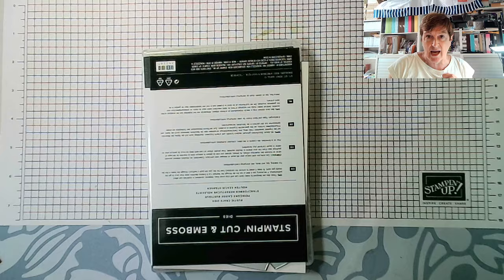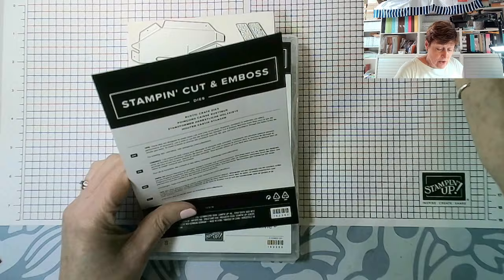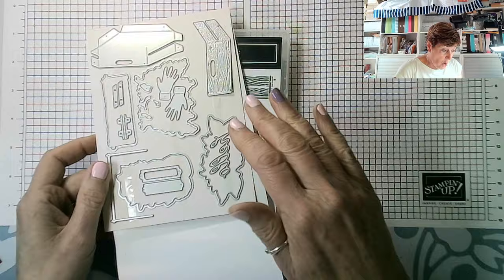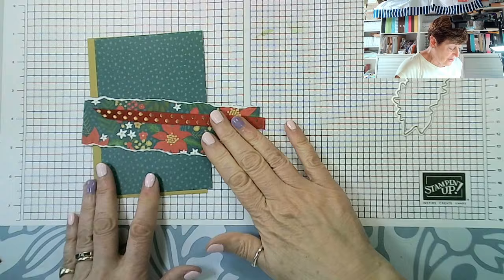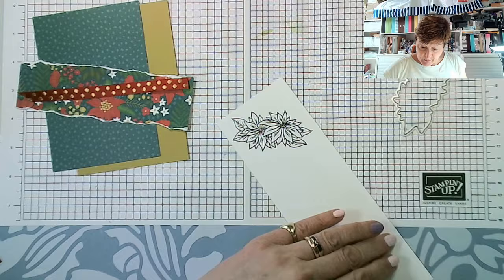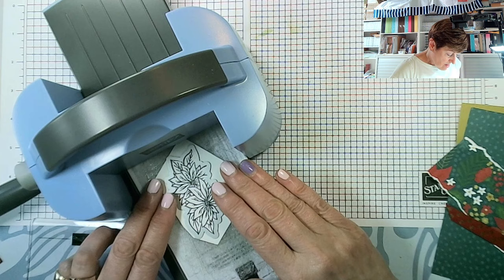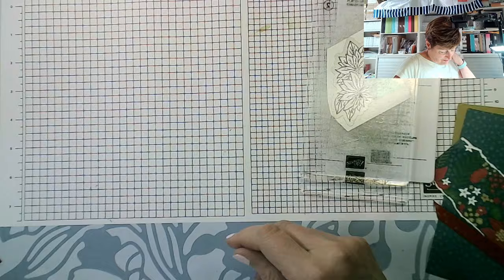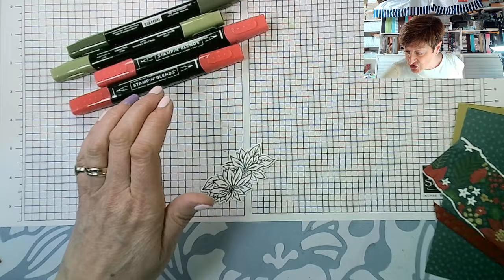Rustic Crate from Stampin' Up!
If your order is £80 or more, consider becoming a Member. The Starter Kit is ALWAYS the best deal in the Catalogue. For just £99 (129€) you get your choice of £130 (175€) of products (with no additional P&P). As a Member of this great Family, you get a minimum of 20% net discount on your future purchases. You also get income from sales you make to other people if you want to use this as a business. Win,Win Right? Whether you are in the UK, France, Germany, The Netherlands, Austria, Belgium or The Republic of Ireland, just click on the picture to join the Team. If you decide that being part of the Stampin' Up! Family is not for you, then just stop buying and you will revert to being a customer. Easy, simple, no quibbles!